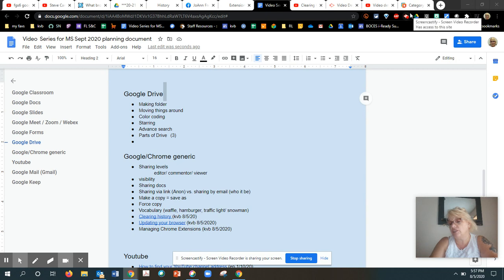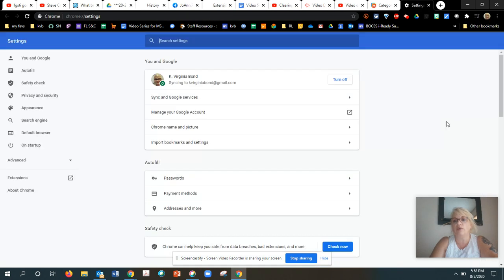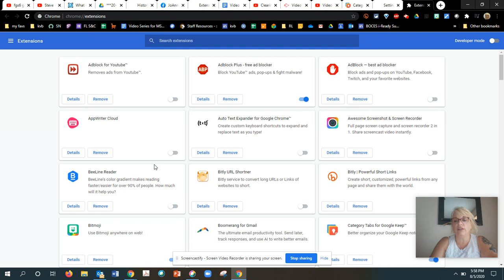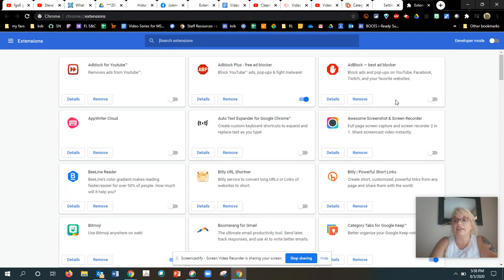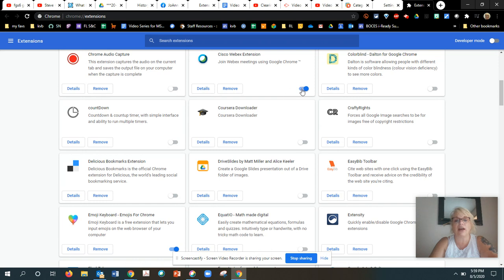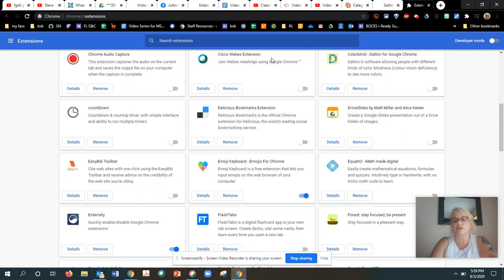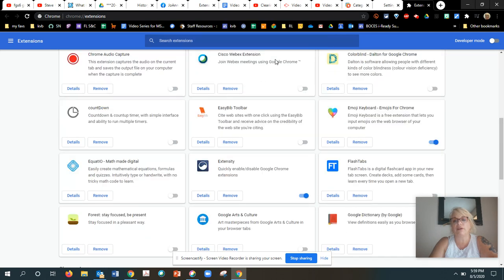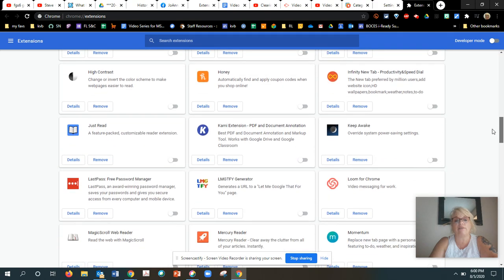Managing extensions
How to manage Chrome browser extensions and why it is important